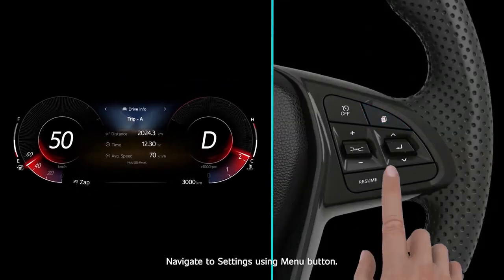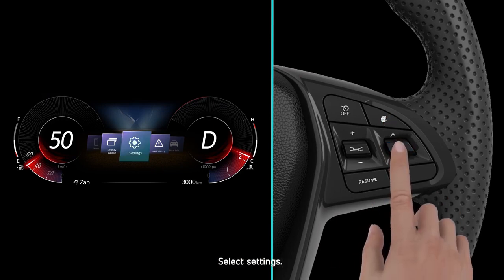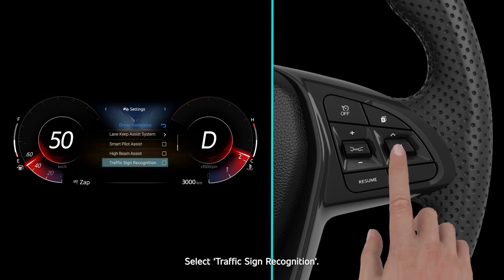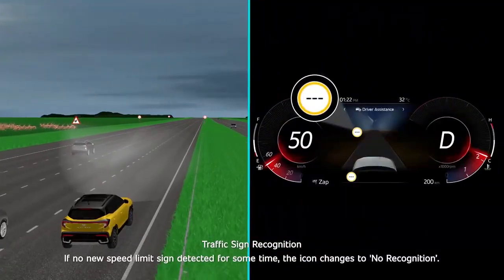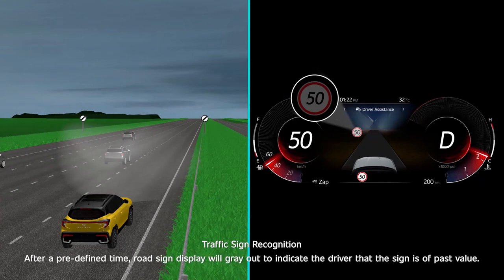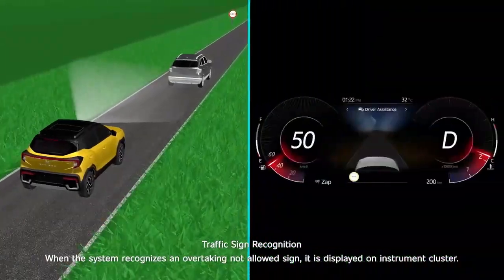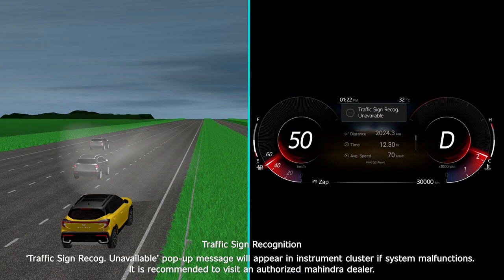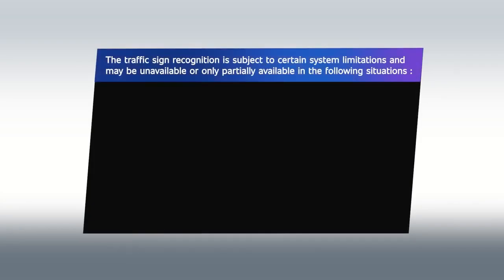Know Your XUV 3XO | Traffic Sign Recognition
Discover more details of the Traffic Sign Recognition on your Mahindra XUV 3XO. It's Everything you want & more.

Automotive Mahindra is the reigning authorized dealer for Mahindra vehicles in Andhra Pradesh, Telangana, Karnataka and Tamil Nadu with swanky showrooms and state-of-the-art workshops all across the three states. Quick vehicle delivery, dedicated customer support for pre and post-sales, test drive facility, and finest service are testimonies of Automotive Mahindra.